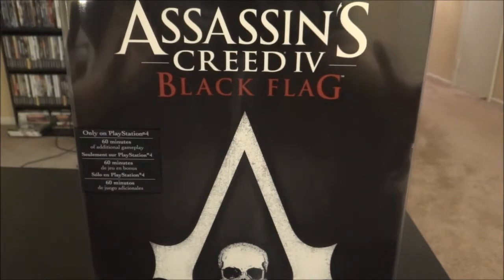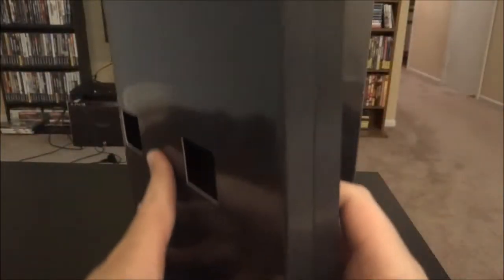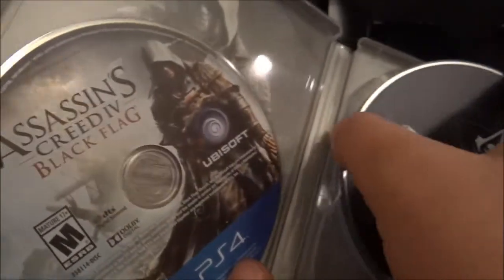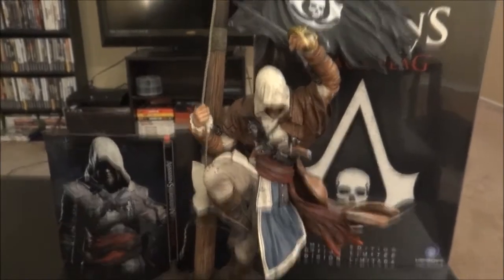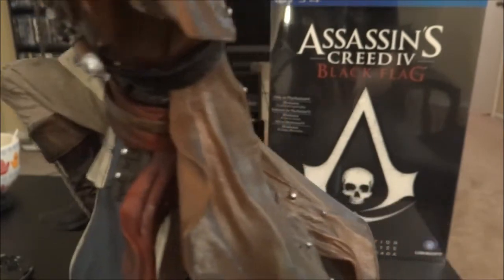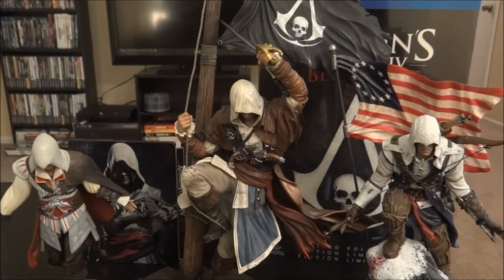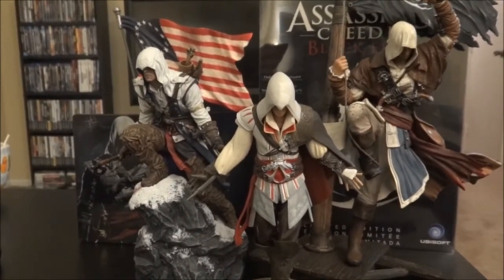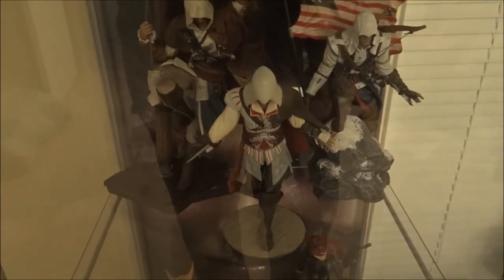Unboxing: Assassin's Creed IV Limited "Buccaneer" Edition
Welcome everyone to my first Playstation 4 video game unboxing .